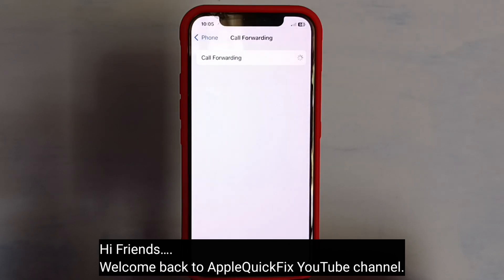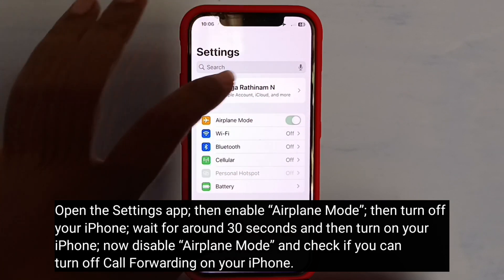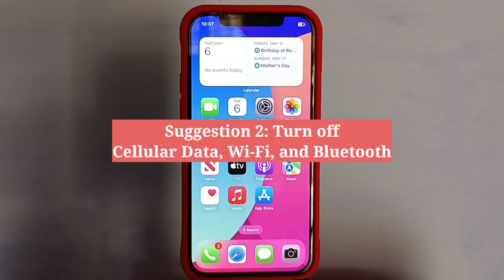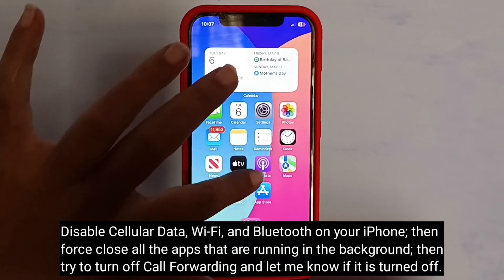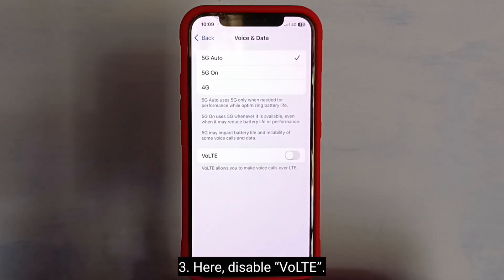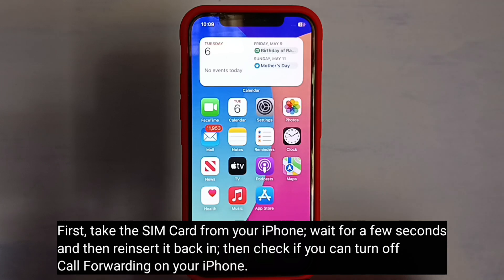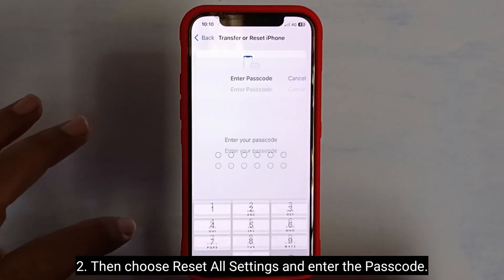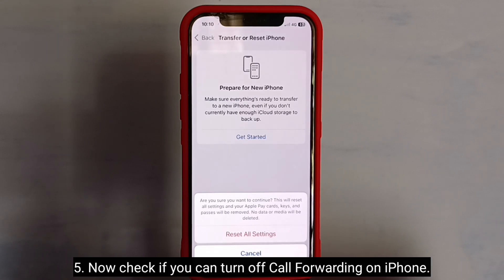iPhone Call Forwarding Won't Turn Off and Spinning Wheel on iOS 18.4.1/18.4.2/18.5 (Fixed)